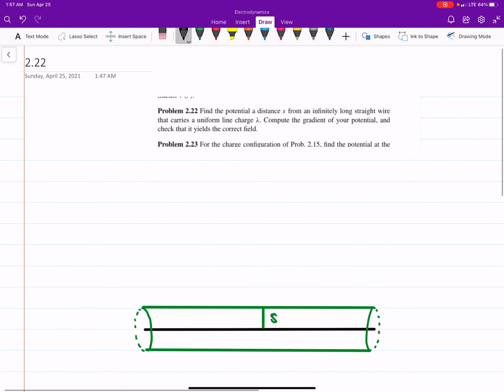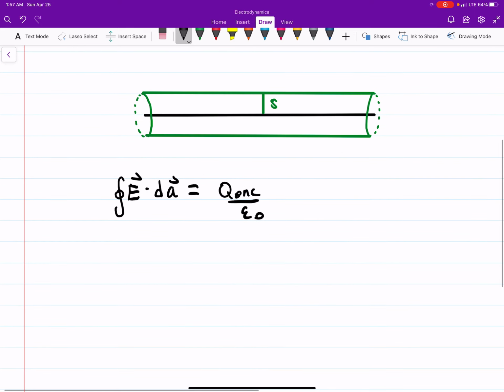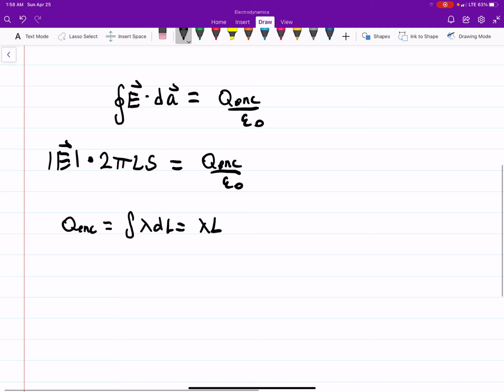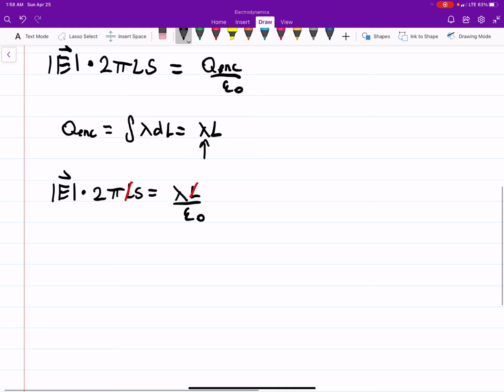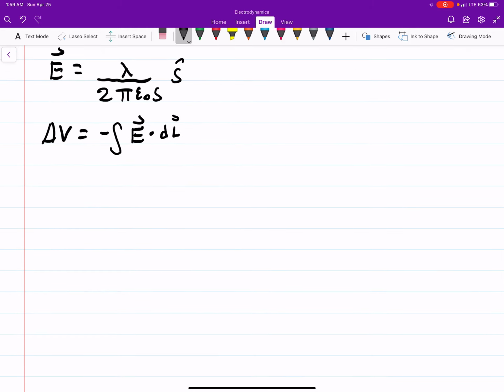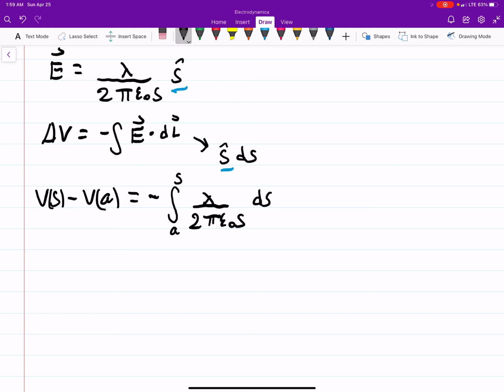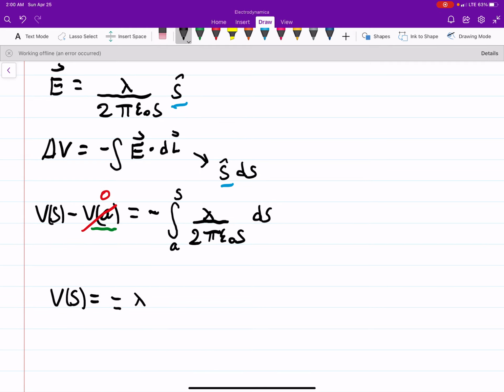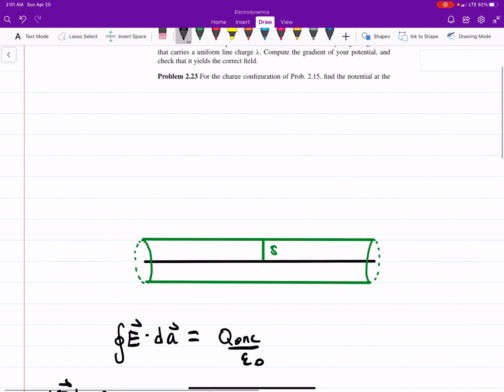Griffiths Electrodynamics Solutions 2.22